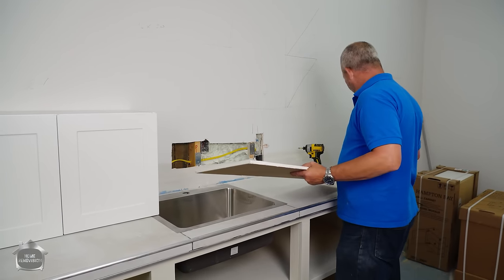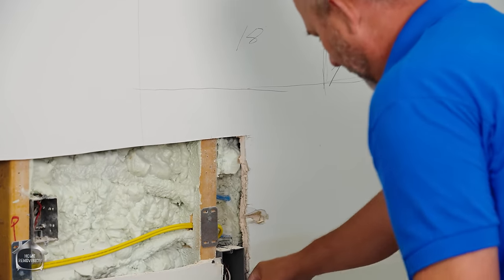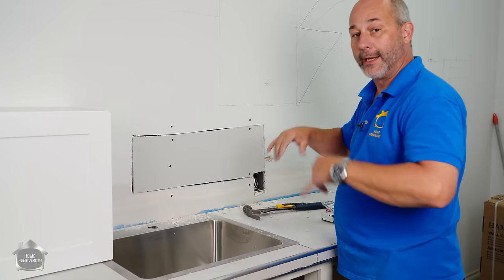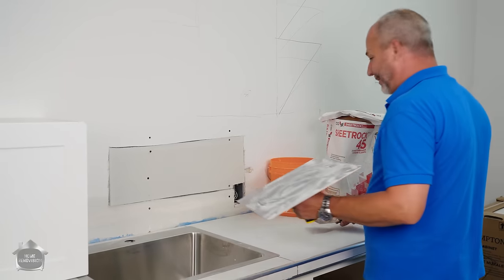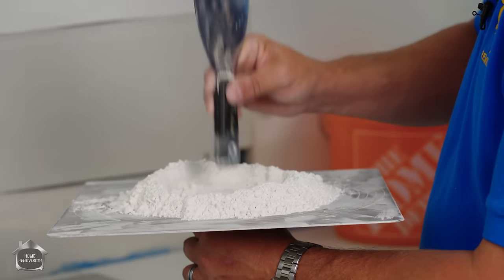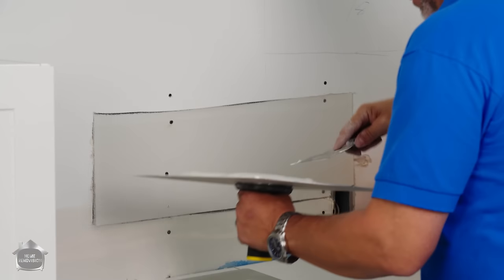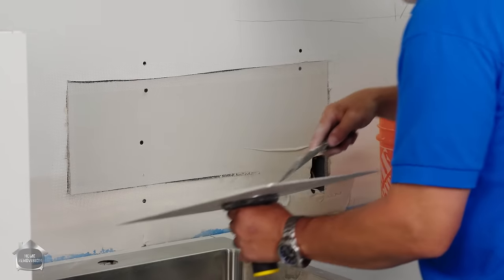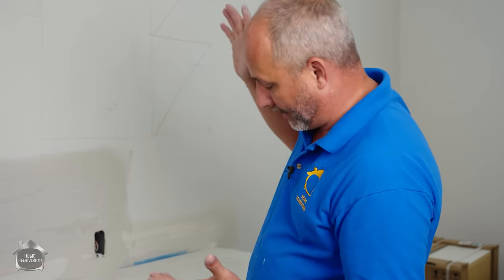My Secret For Quick Drywall Repairs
Today I'm showing you my quick and dirty drywall trick to repair ANY oddly shaped hole in your drywall. Using my tips, DIY drywall repairs can be done in just a few minutes! Be sure to leave your questions and comments below. For important links CLICK SHOW MORE ⬇⬇⬇⬇⬇⬇⬇⬇⬇⬇⬇⬇⬇⬇⬇⬇⬇

Estwing Hammer (Amazon)
3-Pack Drywall Scrapers
Plaster Hawk Aluminum Plaster Mortar Board
Wagner Heat Gun (Amazon)

🔨 SHOP TOOLS 🔨